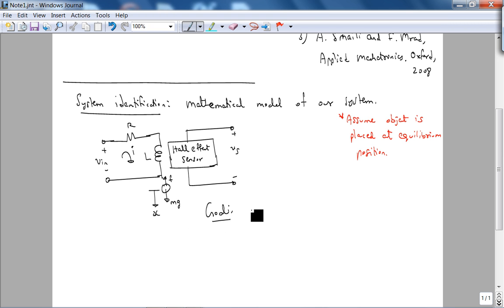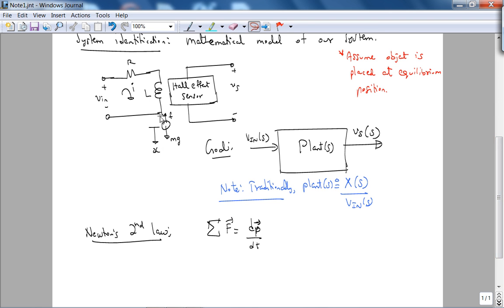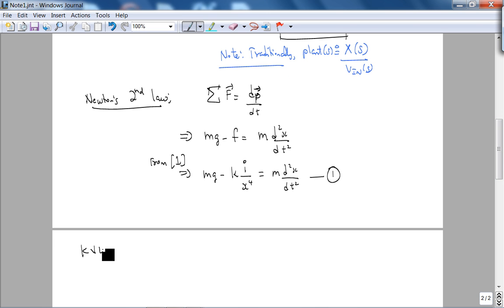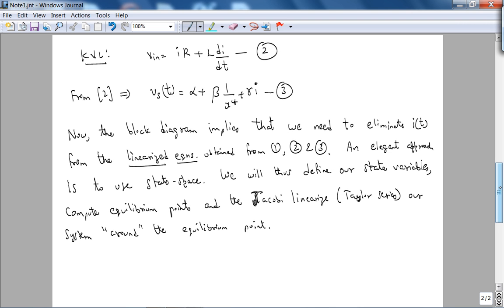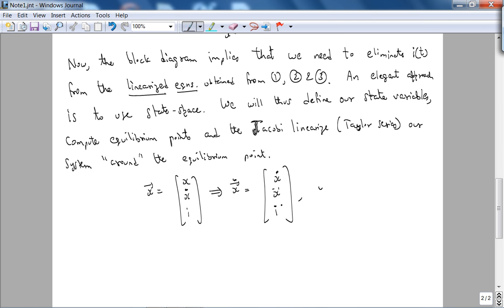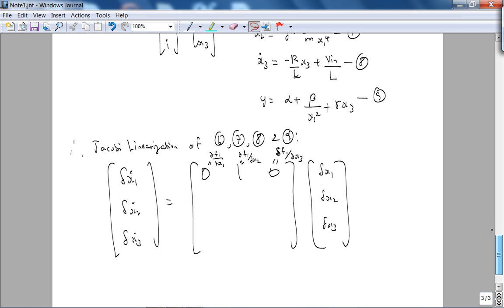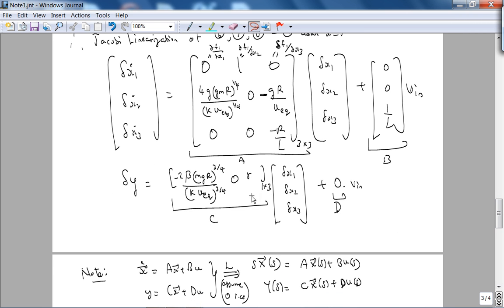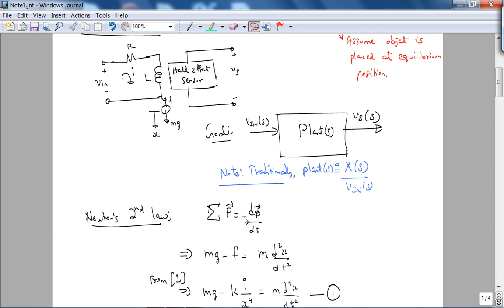ee3720 Winter 2013-2014 week 9 Lecture 2 - Electromagnetic Levitation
In this lecture, we will derive the transfer function for control design (system identification).